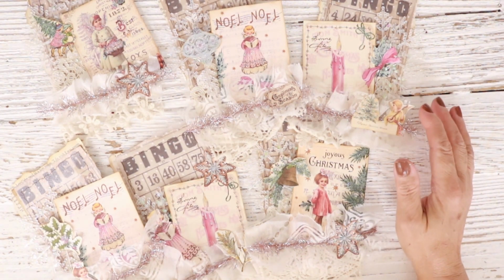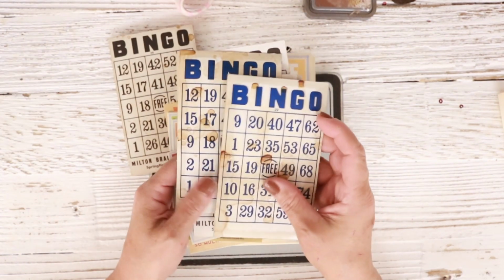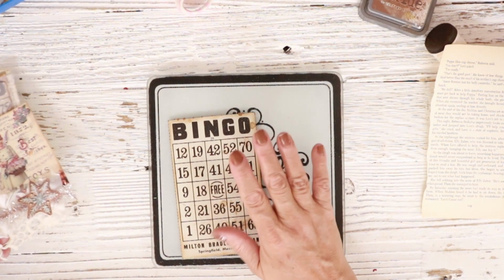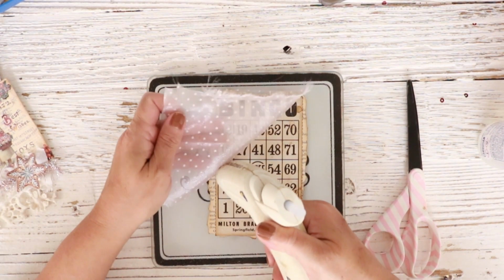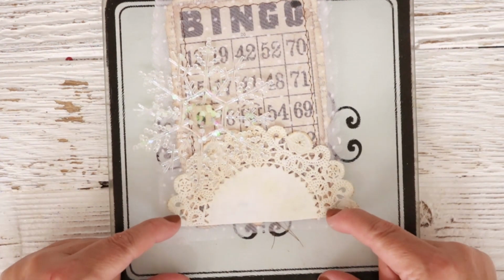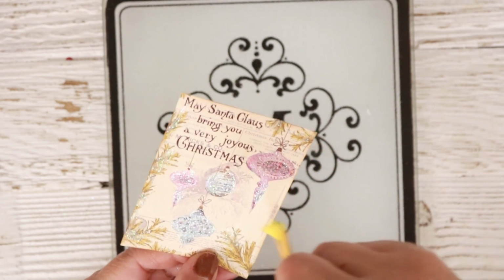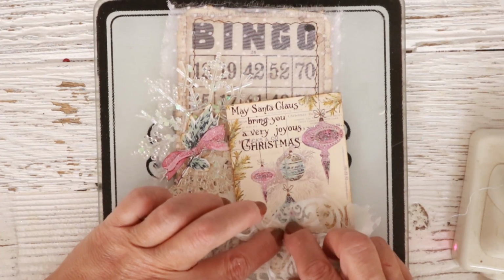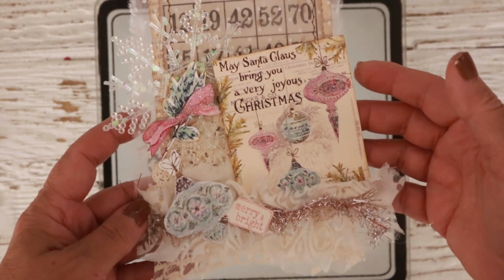How To Transform A Vintage Bingo Cards - Tutorial - Using Bingo Cards In Christmas Junk Journals.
I show sneak peeks and post daily on Instagram, so make sure to head on over there and not miss a thing.

These are the digitals that I used